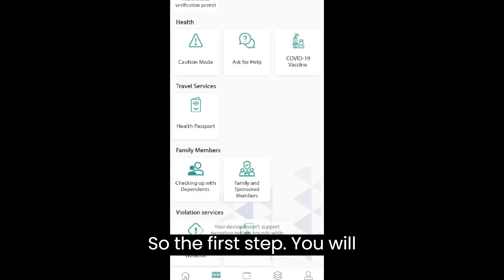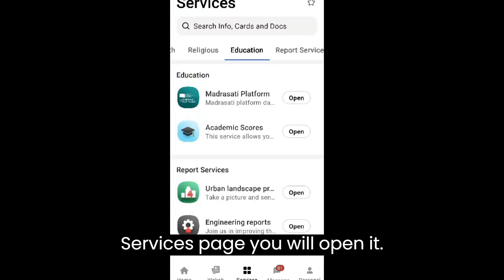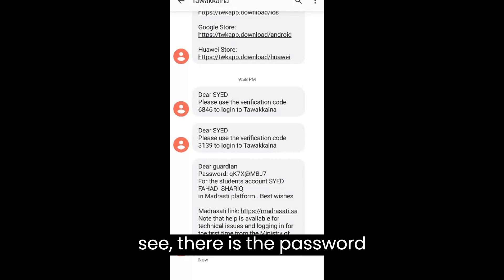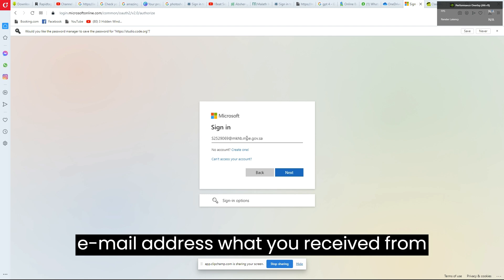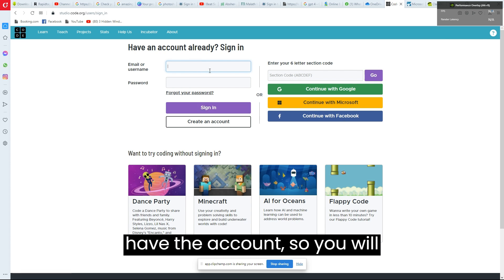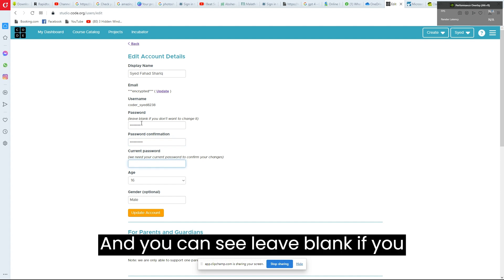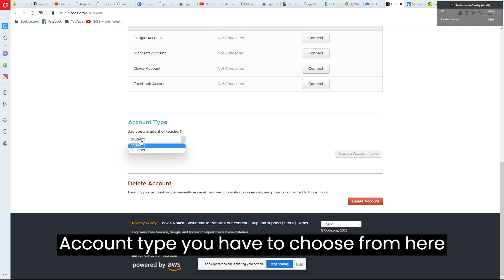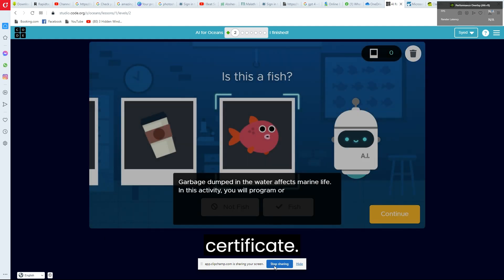HOUR OF CODE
Finish this Hour of Code and get the Certificate